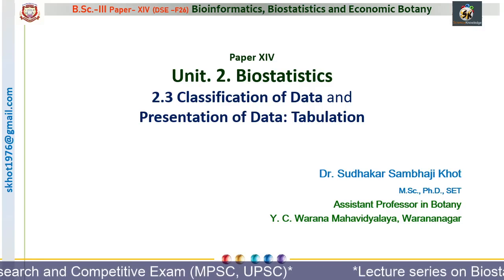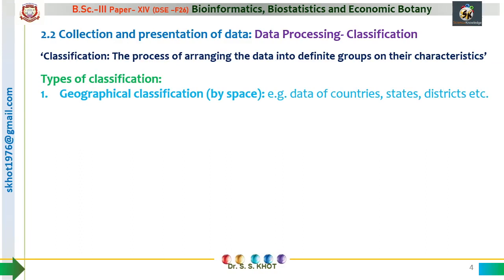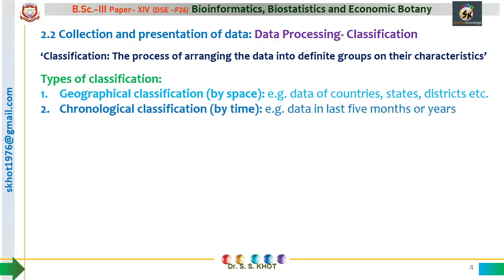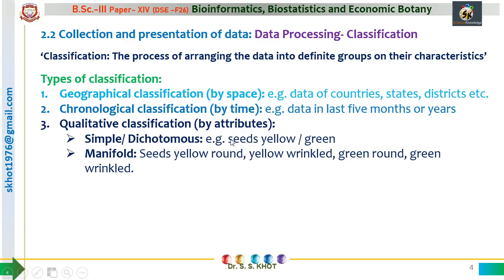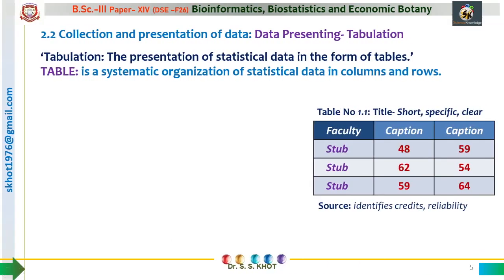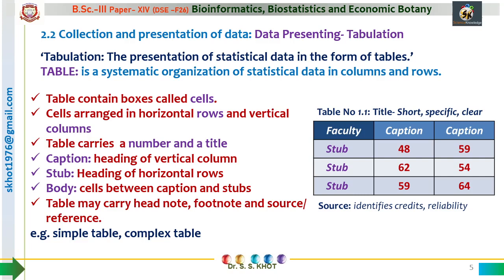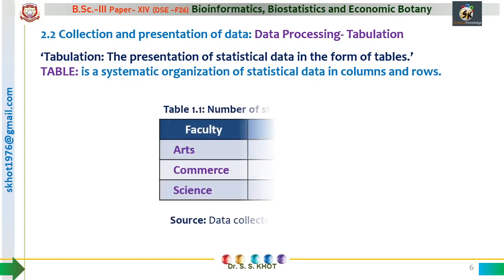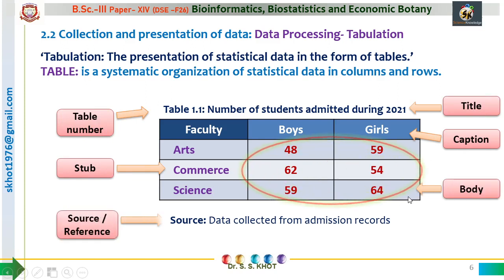Classification of Data, Presentation of Data-Tabulation (Biostat -3)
Data is a set of facts expressed or recorded.

This video explains the need of data classification and types of data classification namely,
Geographical classification, chronological classification, qualitative classification, and quantitative classification. Each type of classification has its own advantages and they are used for a specific purpose.

The data may be presented in tabular form or in pictorial forms like graphs. here we discuss the tabular presentation of data,, various parts of the table, and the characteristics of a good table.

The video will be helpful for the UG and PG students of biology, botany, zoology, microbiology, biotechnology.. It will also help for the preparation of competitive examinations like NET, SET, MPSC and UPSC.